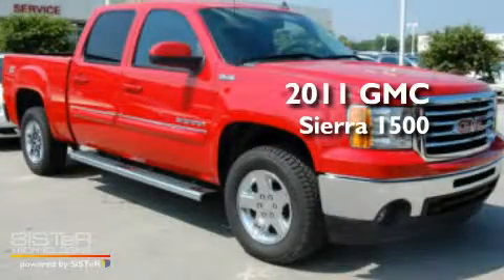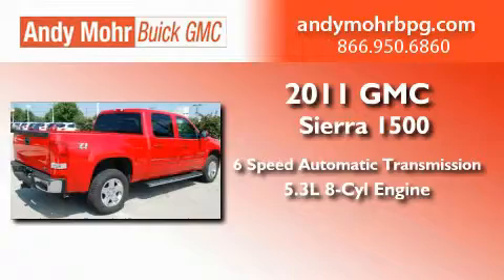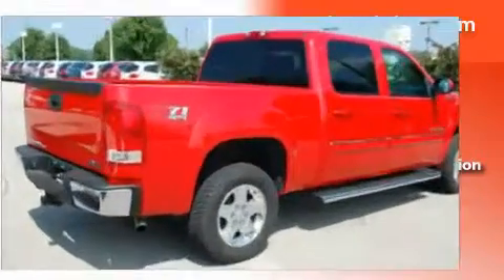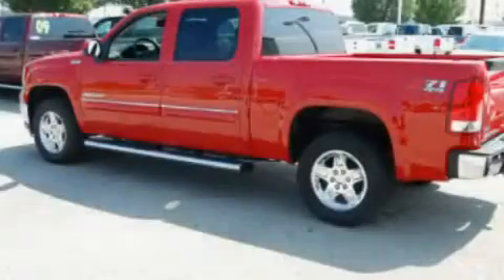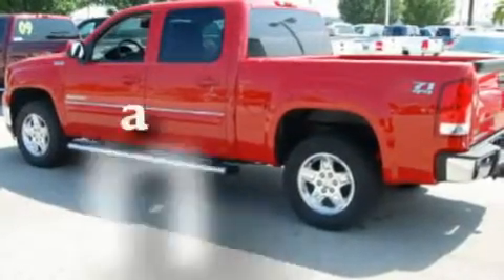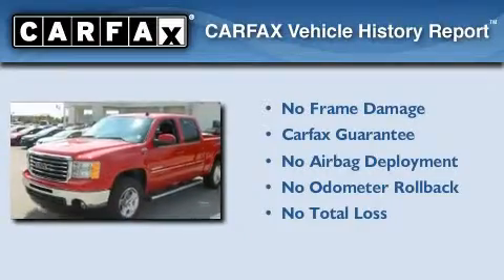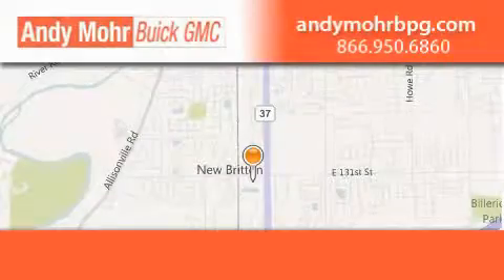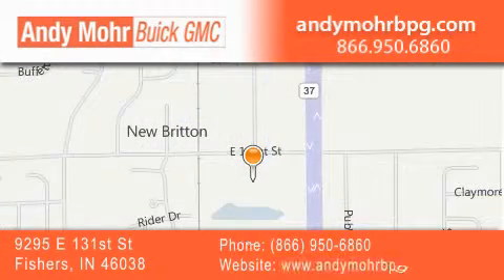2011 GMC Sierra 1500 Fishers IN 46038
Year : 2011
 Make : GMC
 Model : Sierra 1500
 Engine : 5.3L V8
 Trans . : AUTO 6SPD
 Exterior : Fire Red
 Miles : 1,995
 Interior : Ebony
 Stock : G11229A

 9295 E. 131st Street